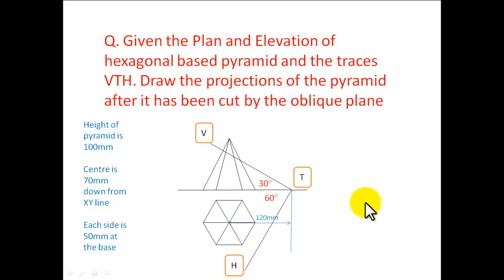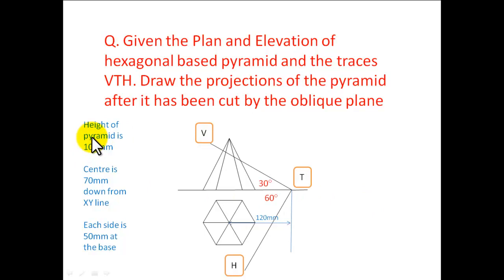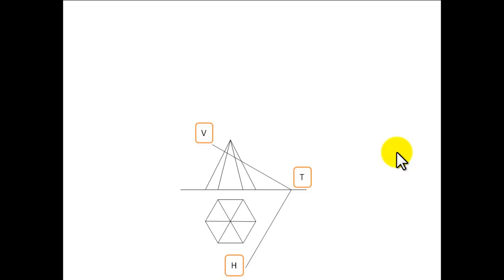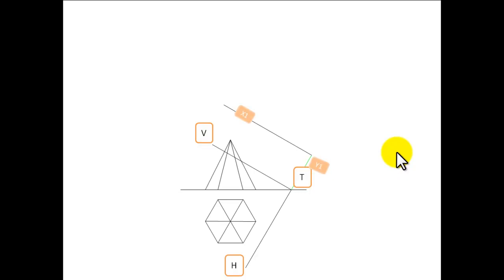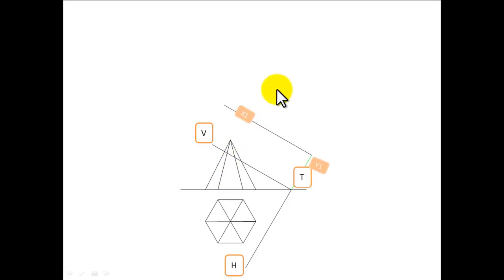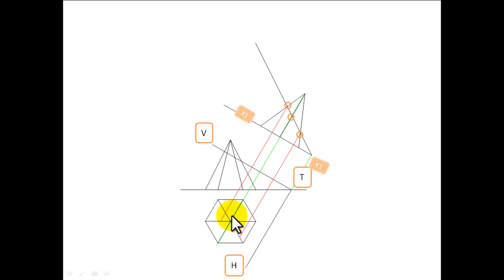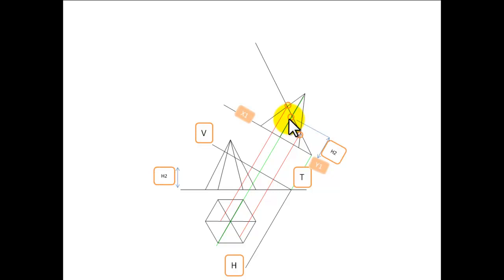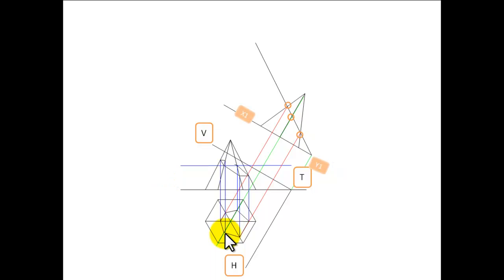Pyramid cut by oblique plane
How an oblique plane cuts a hexagonal based pyramid.